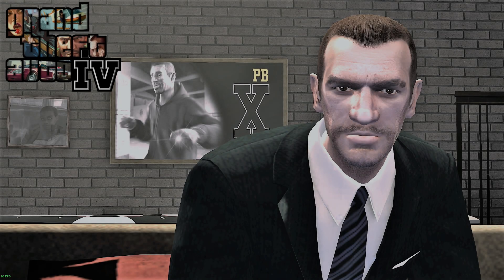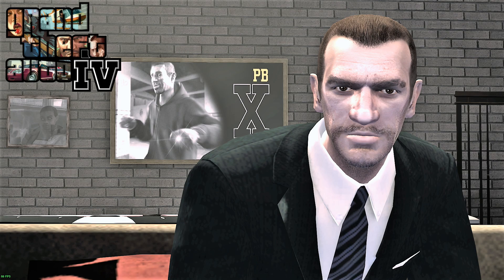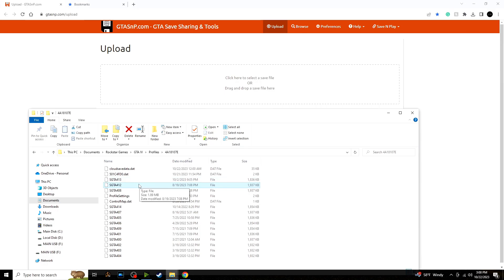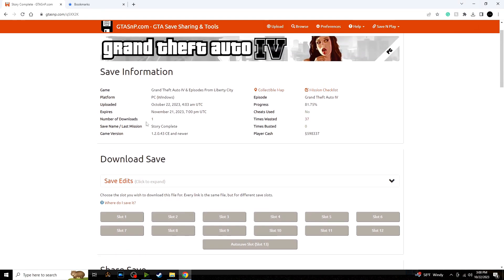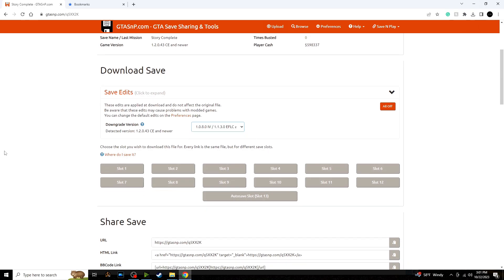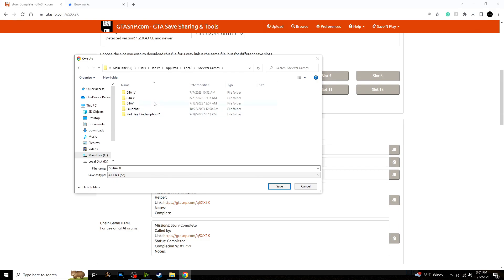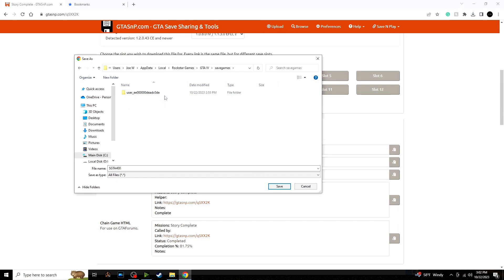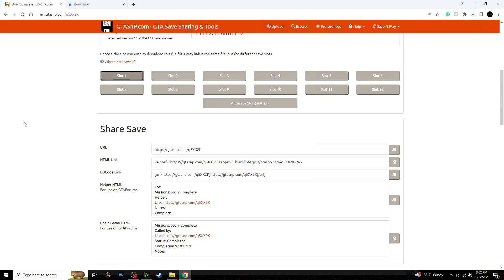How To Downgrade Your GTA IV Complete Edition Game Save (2023 Tutorial)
In this video, I explain how to downgrade your GTA IV Complete Edition Game Save for GTA IV Complete Edition PC! Don't forget to check out the playlists below for all of the LCPDFR tutorial videos and LCPDFR patrols on my channel!

*If running an ENB, cap your FPS to 60 to prevent further issues